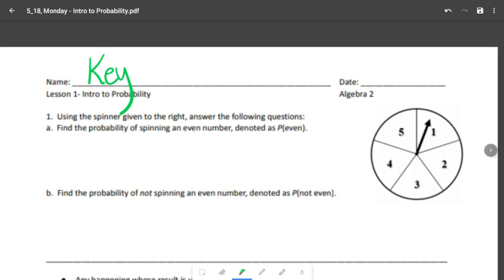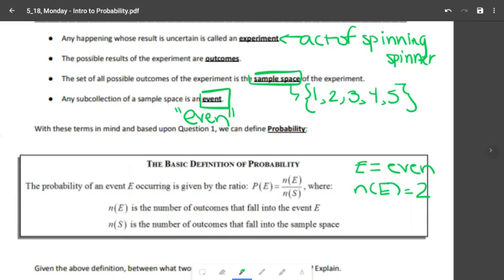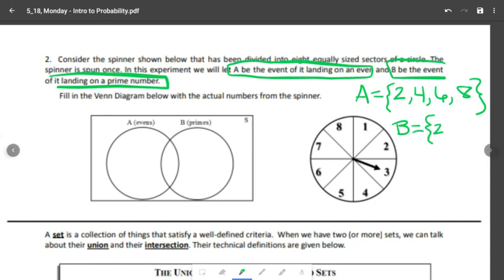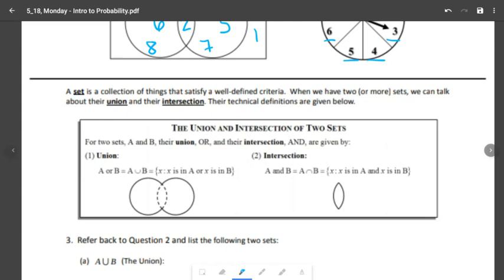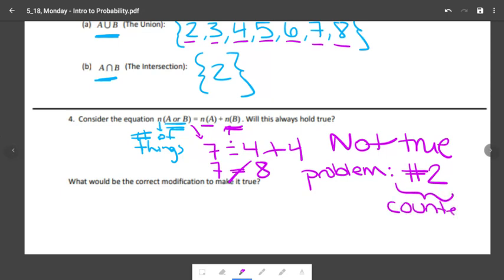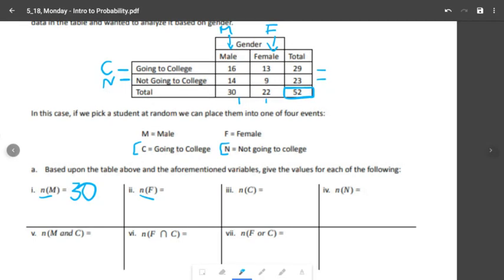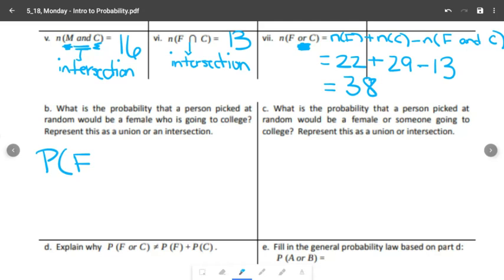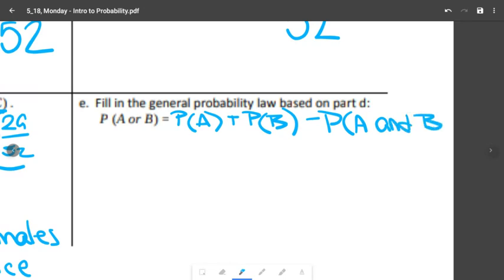Intro to Probability